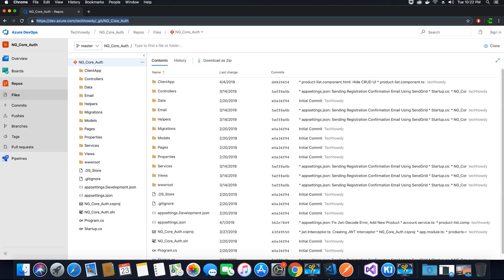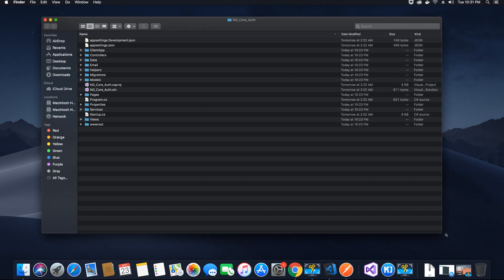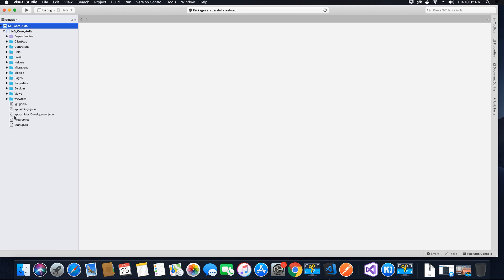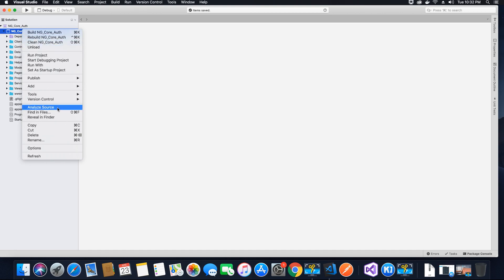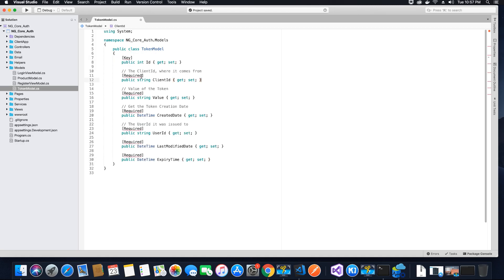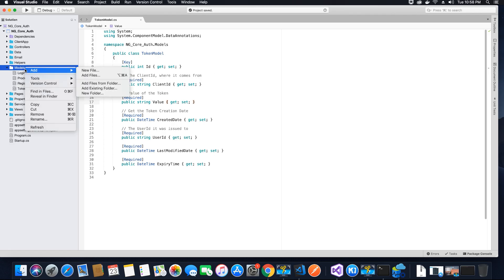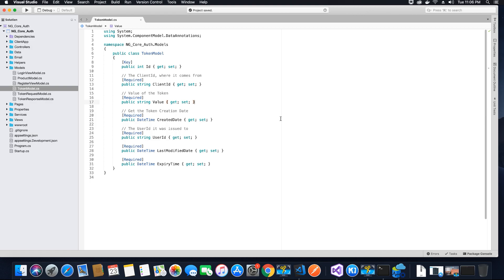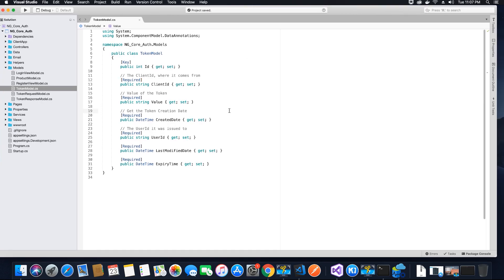How to Implement JWT Refresh Tokens Angular 7 | Asp Net Core 2.2 - Part 1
Hello guys, this is the first video of the tutorial series, where you will be learning to implement Refresh Token Functionality in an existing Angular 7 and Asp.Net Core 2.2 Application.